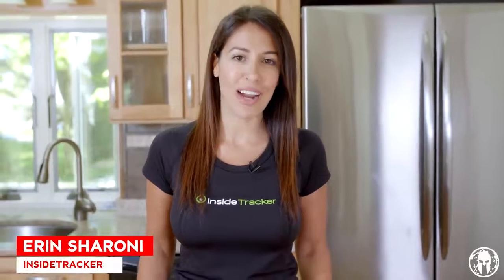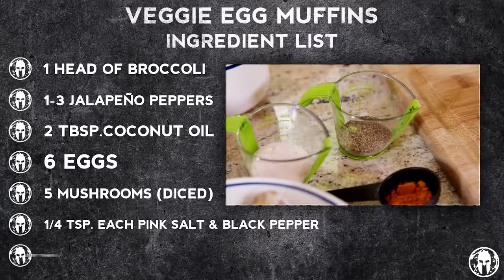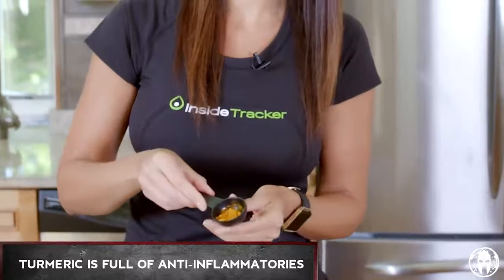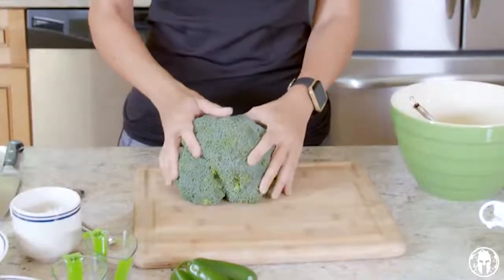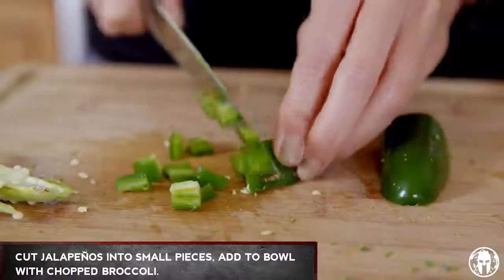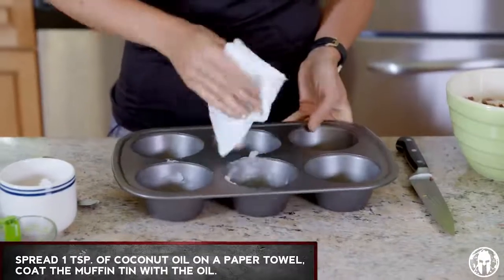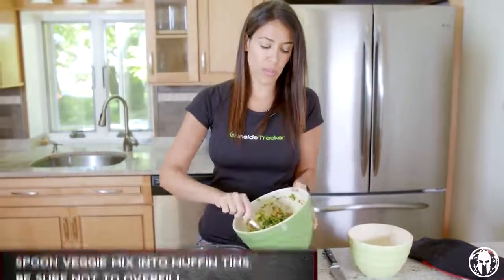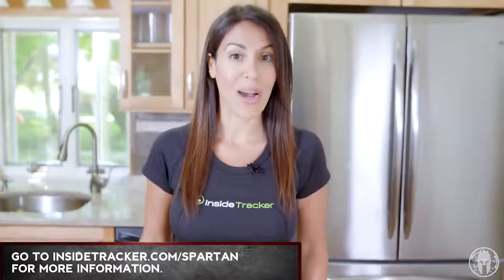Veggie Egg Muffins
Whip up these convenient veggie egg muffins for a convenient and delicious meal.

Spartan Kitchen presented by InsideTracker